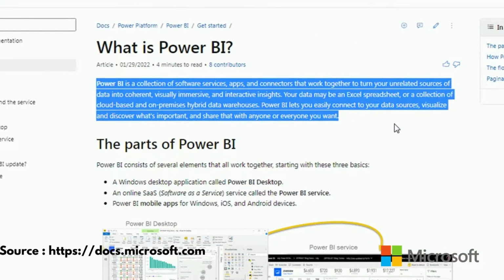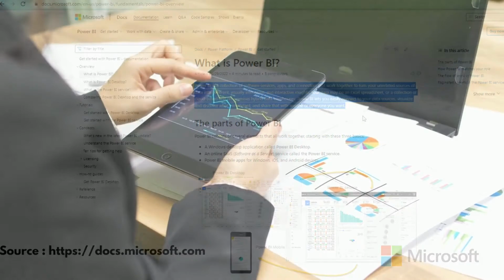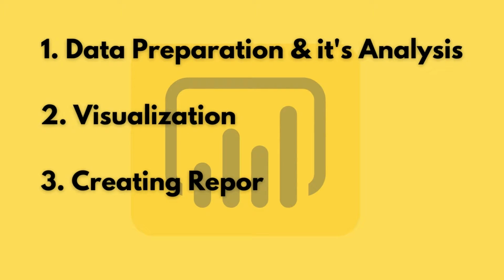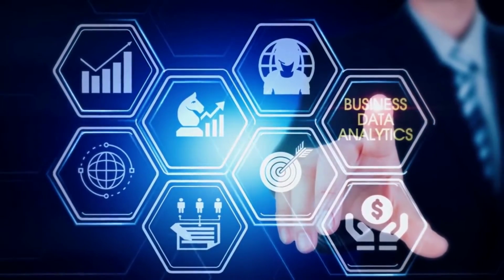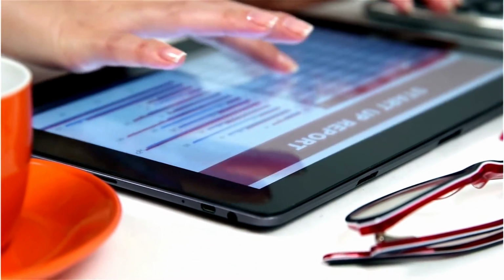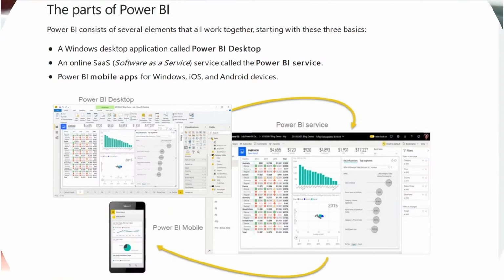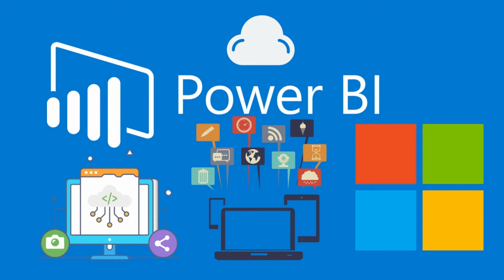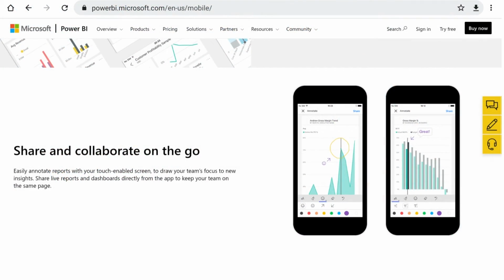To the Learn | Power BI | Introduction to Buisness Intelligence tool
Learn about Microsoft Power BI.

How you can make career in Data analytics

You will learn Power BI from scratch

Please watch whole playlist about power BI

Music used - Houston lean (Background)
                        Boom boom boom (Intro)
                        Licensed - CanvaPro Library